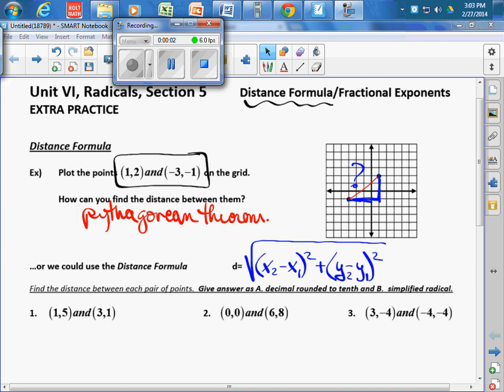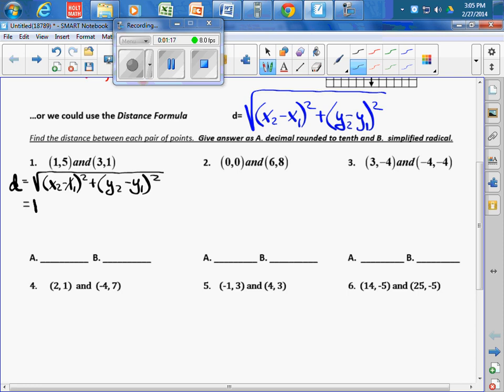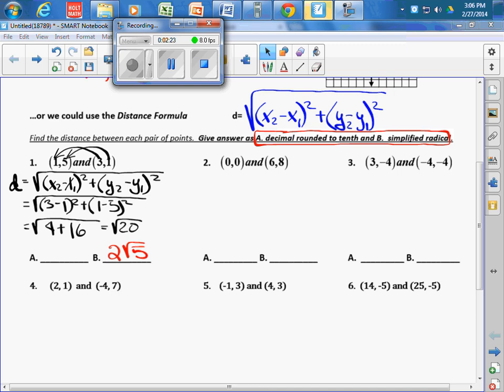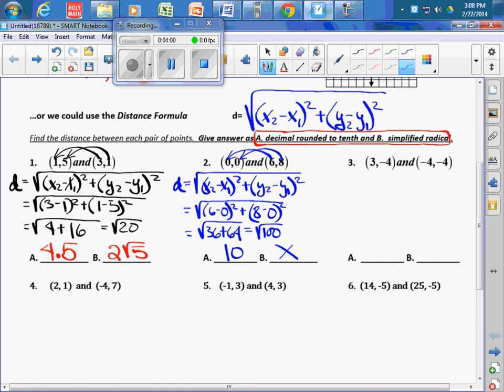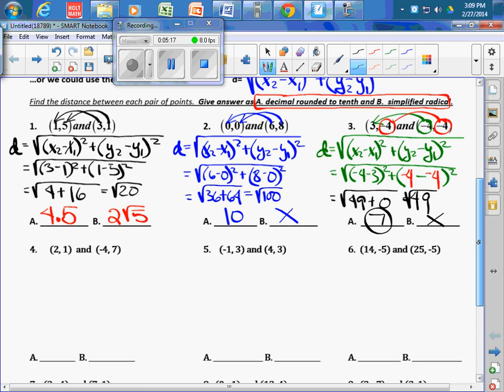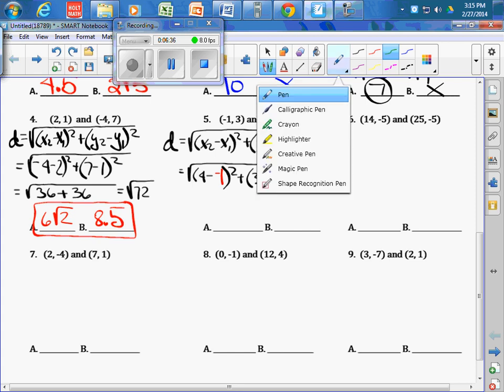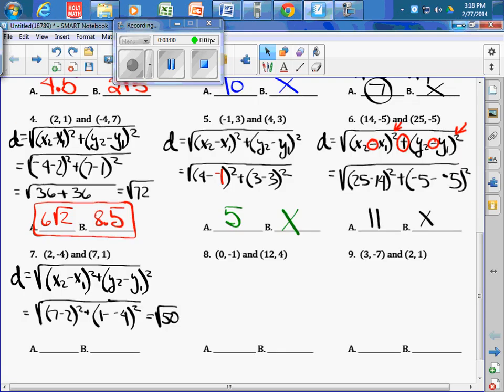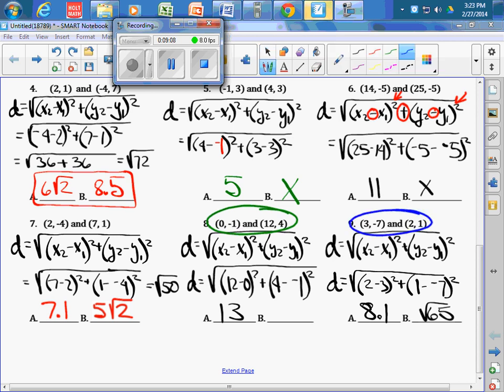Unit 6 Section 5a Distance Formula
This video shows how to use the DISTANCE FORMULA to find the distance between 2 points on the Cartesian Coordinate Plane.